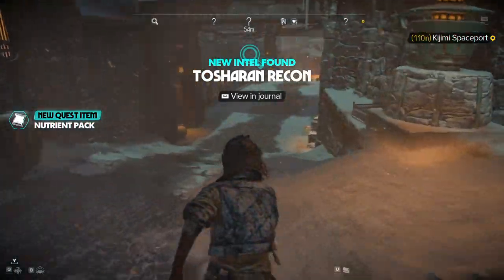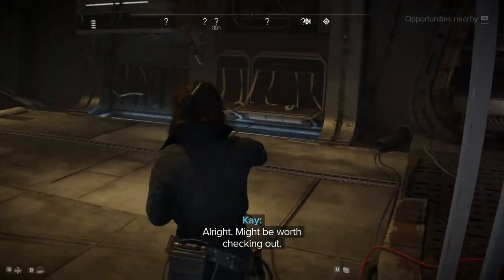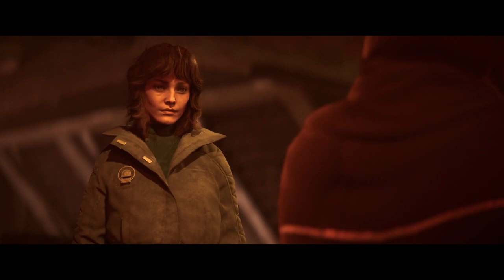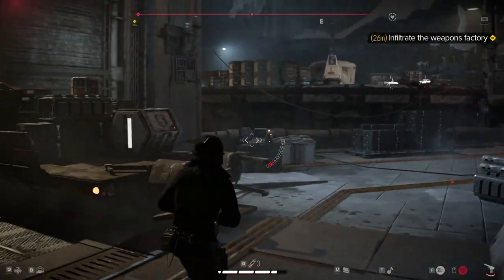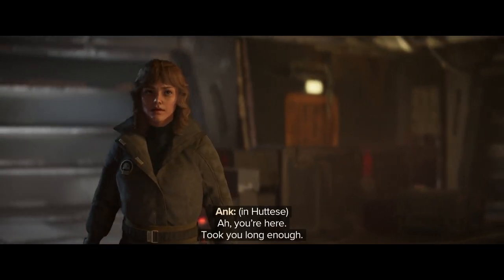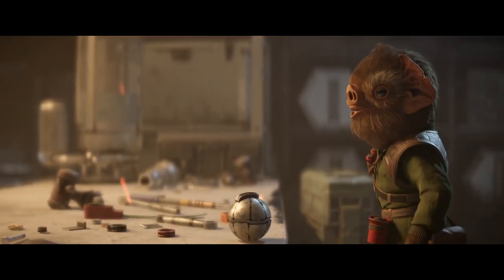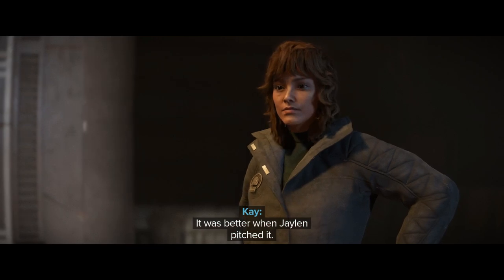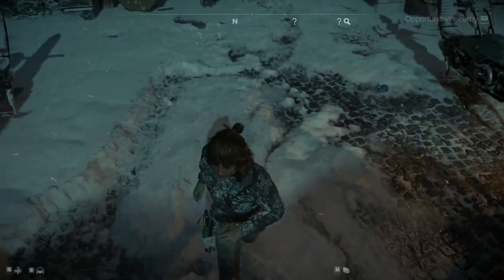Finding The Bomb Maker | Star Wars Outlaws Pt.14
Today, we continue Kay and Nix's adventure in Star Wars Outlaws. In this episode, Kay and Nix explore the cold world of Kijimi. In doing they run across Qi'ra. The leader of Crimson Dawn. She shows us how to get into the prison where Ank is and we break her out with MANY blaster fights. Anyway I hope you enjoy!